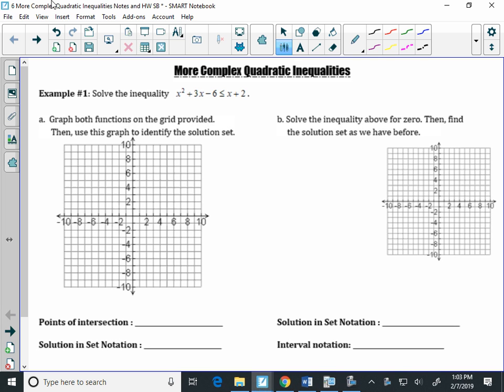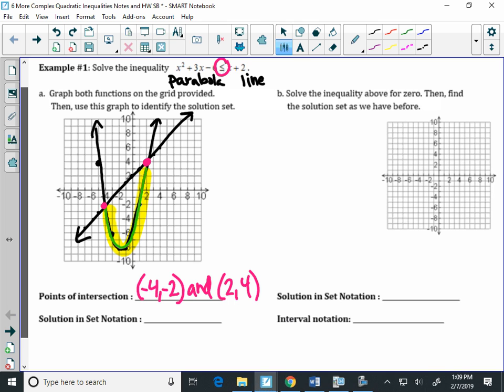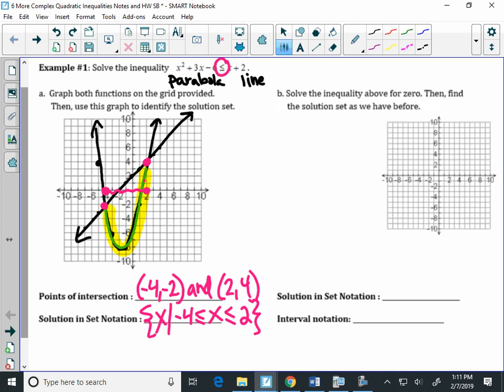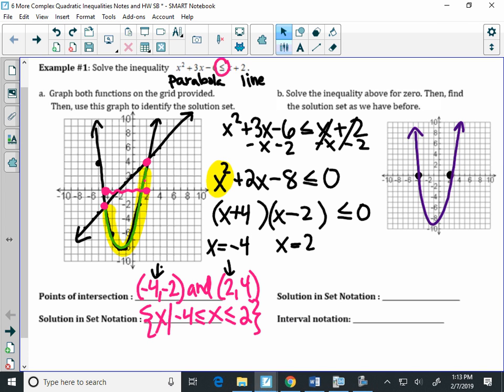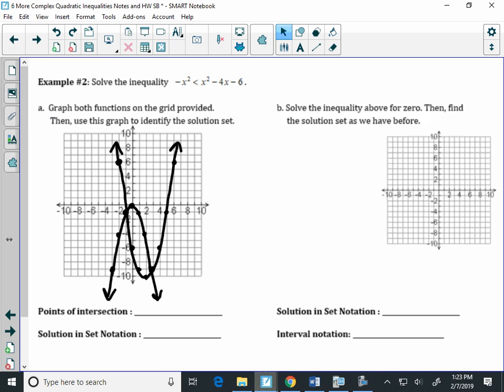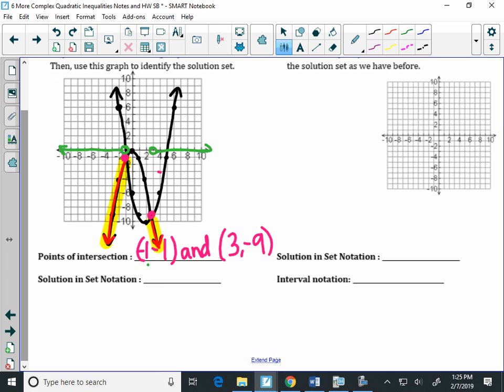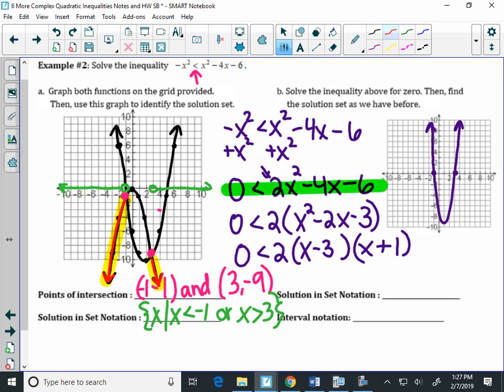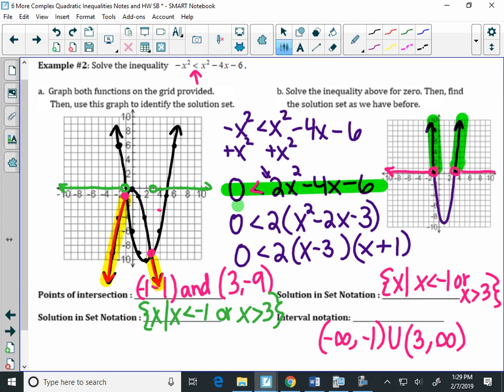HA2 Complex Quadratic Inequalities